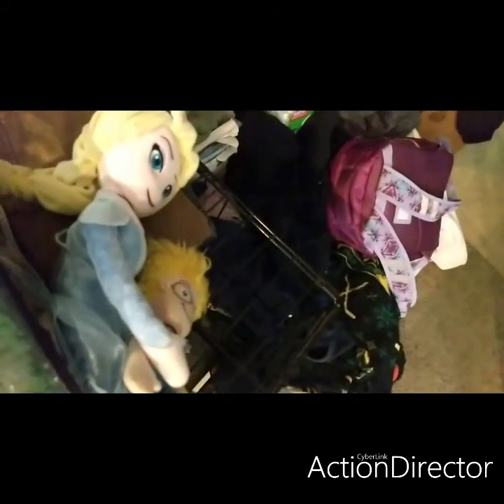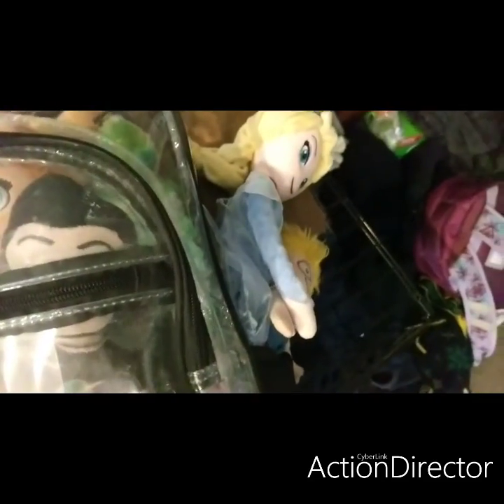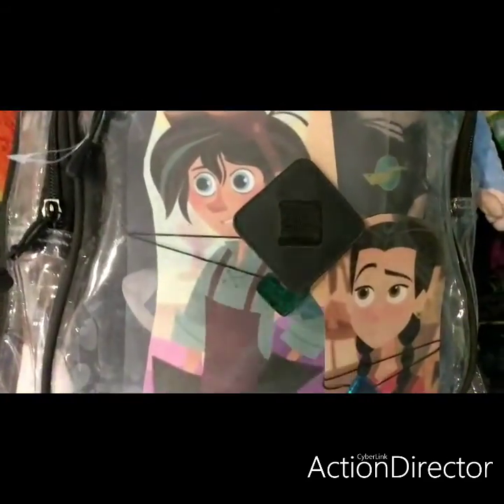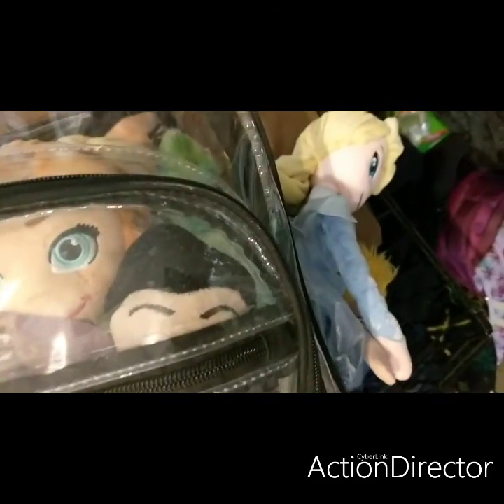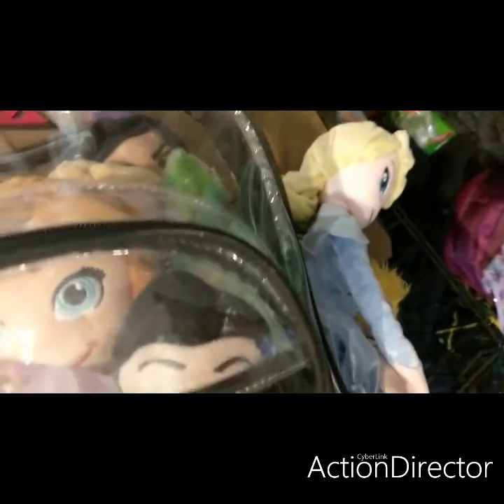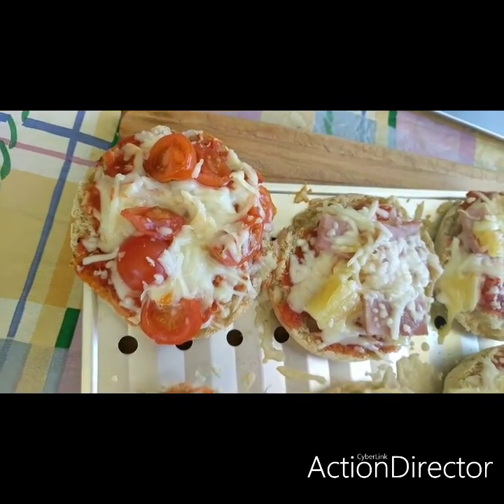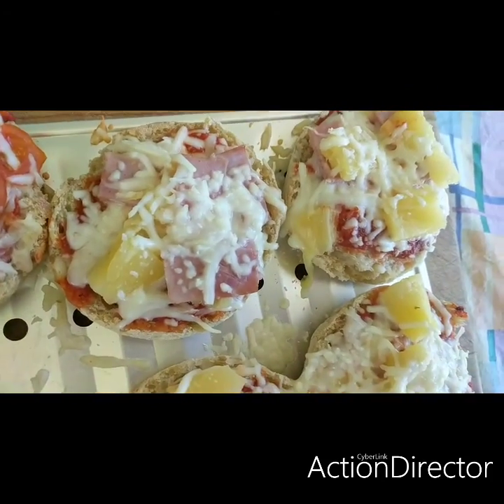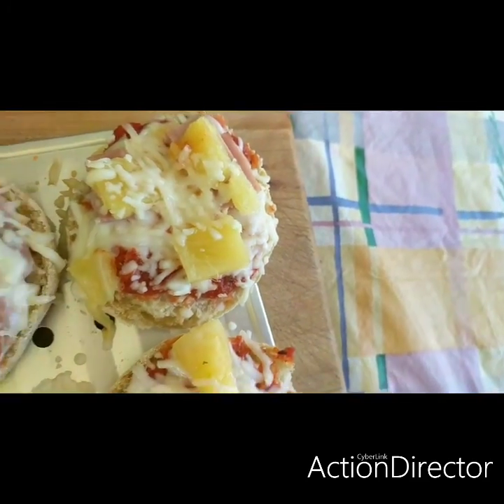making english muffin pizzas during quarantine